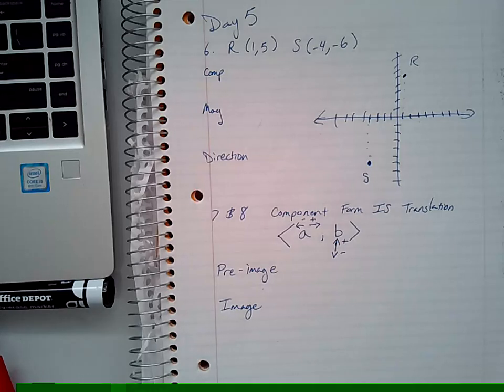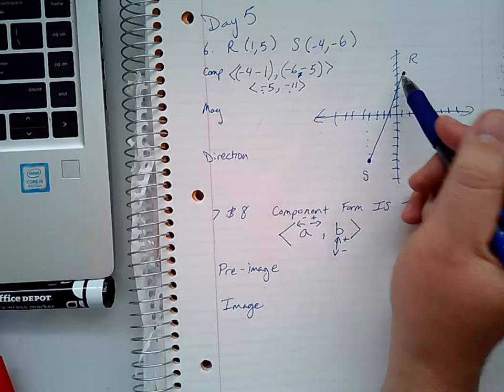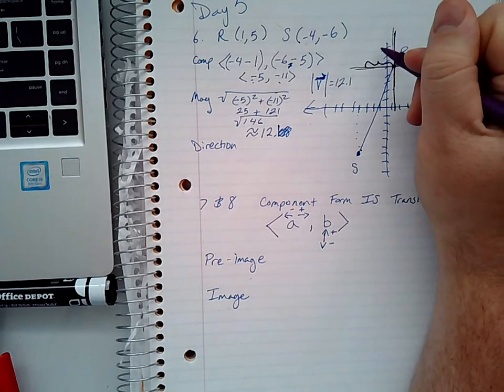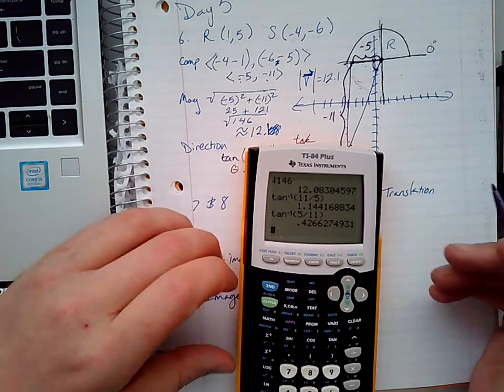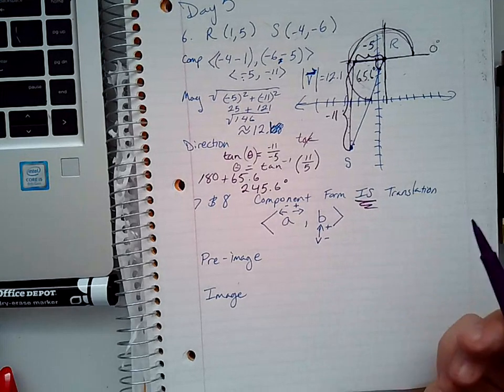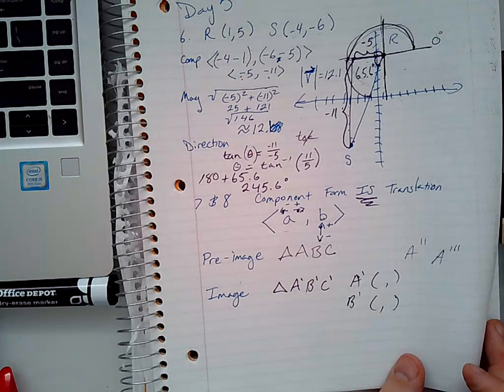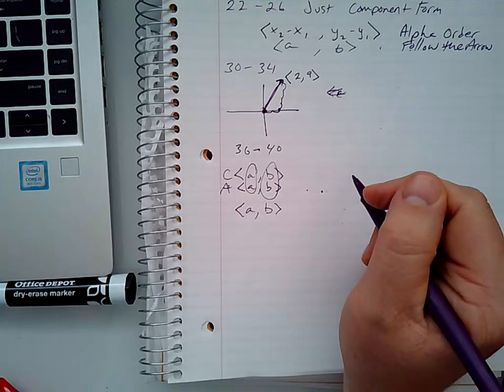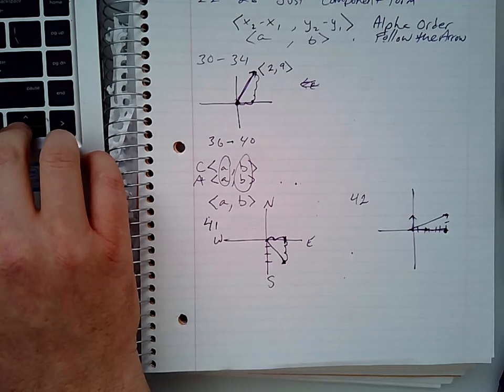March 26 Geometry Video 2